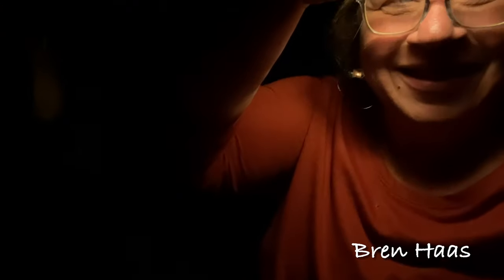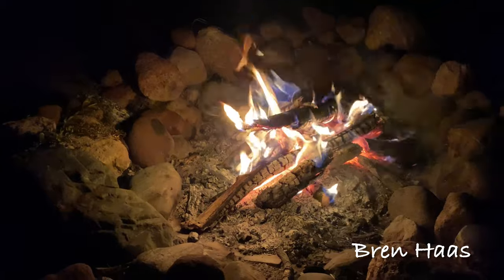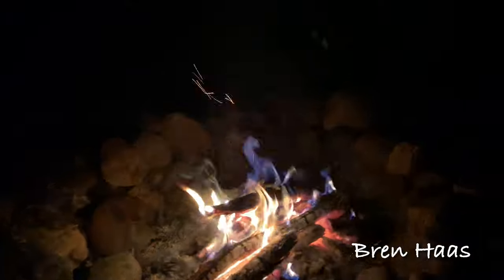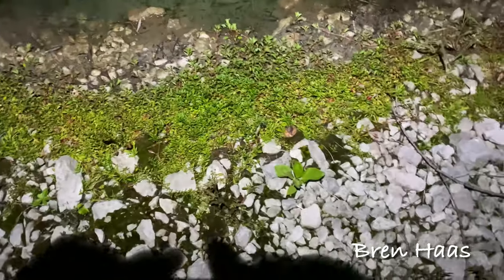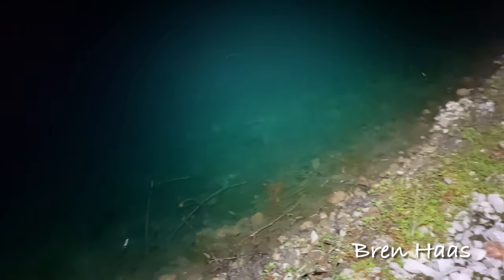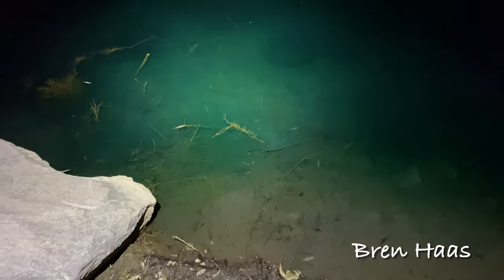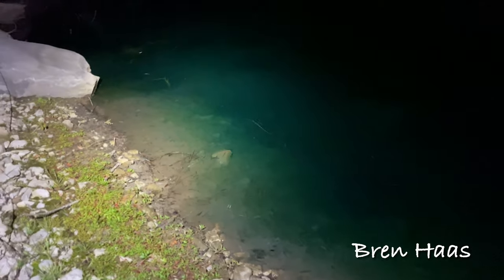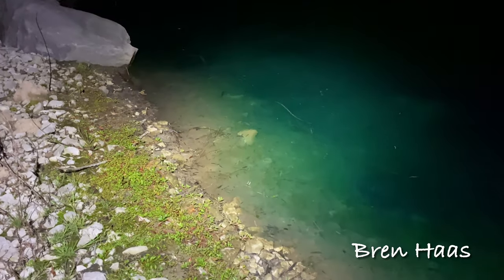Hanging Out After Dark at The Campfire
Not sure what to title this vlog - you'll see and hear what it is like to hang out after dark at my place.  We made a campfire, walked around the pond and make some smores!